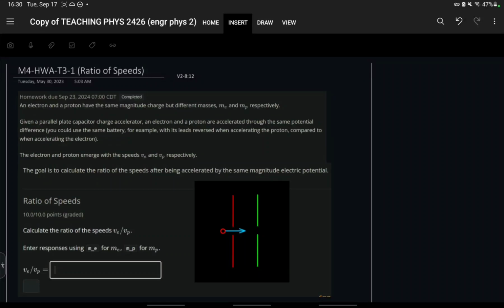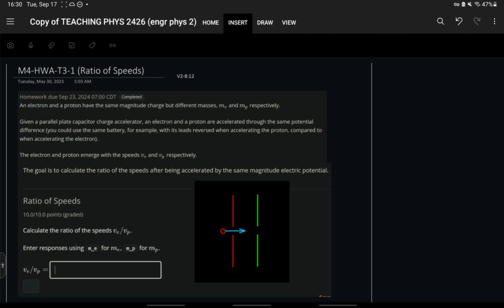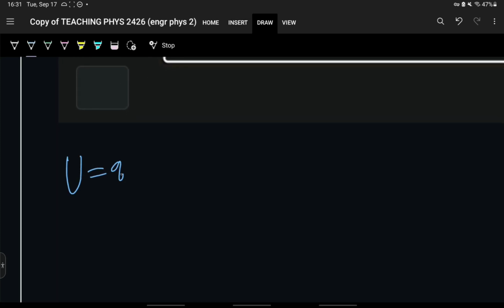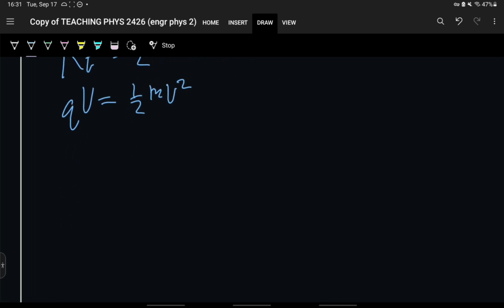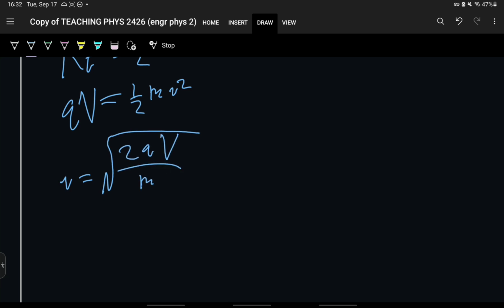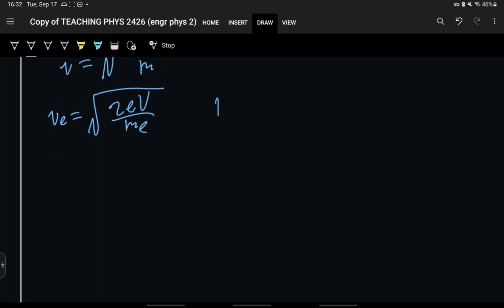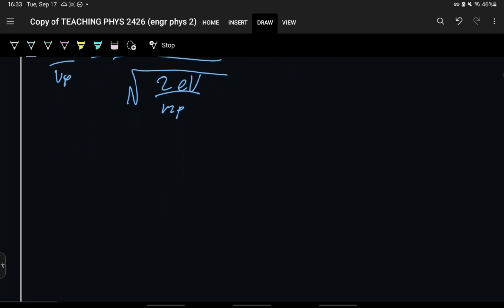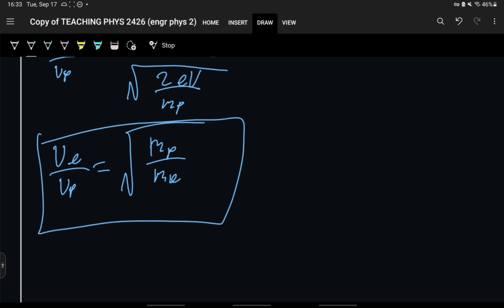M4-HWA-T3-1 (Ratio of Speeds)